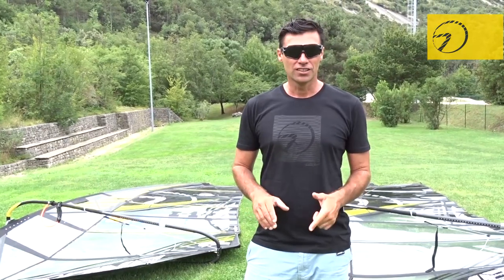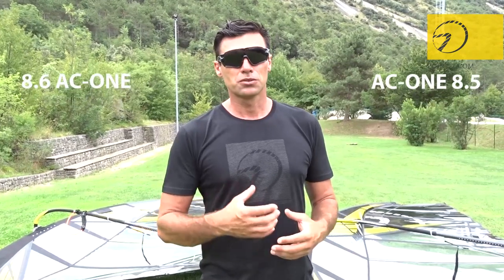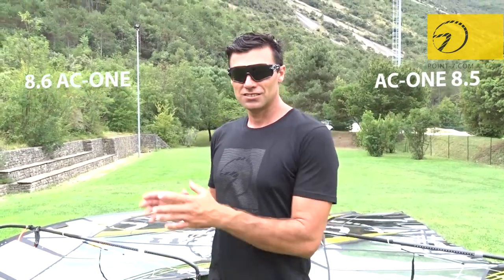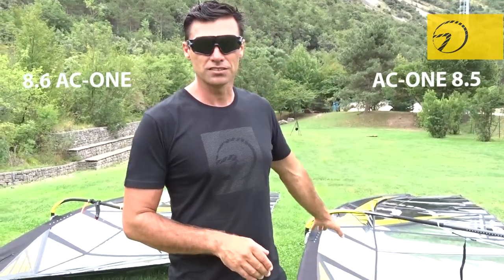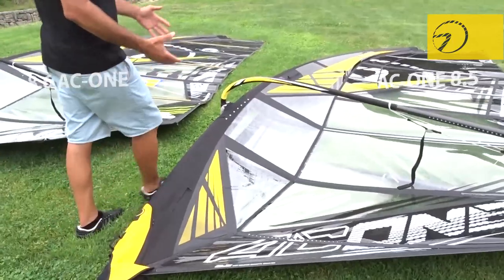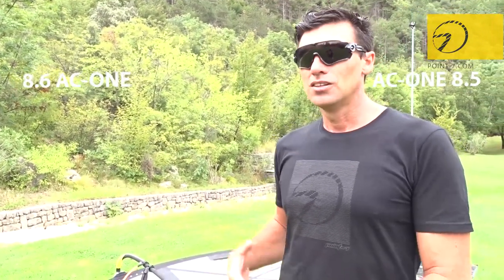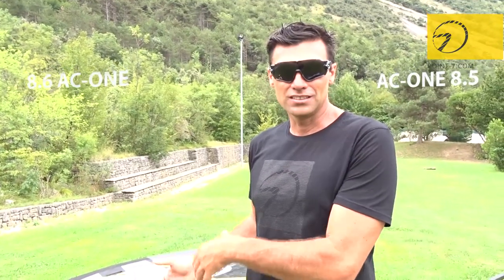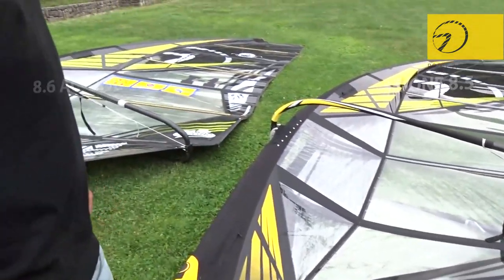Point-7 AC-One 8 6 vs 8 5 2018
Choosing between Point-7 AC-One 8 6 vs 8 5 2018. The 8.5 is the new 9.2 for light people under 80kg with only the need of the 460 mast, the 8.6 is the light medium wind for heavier sailors.